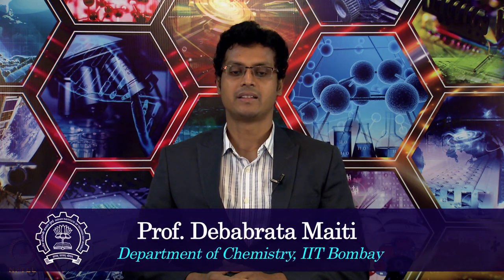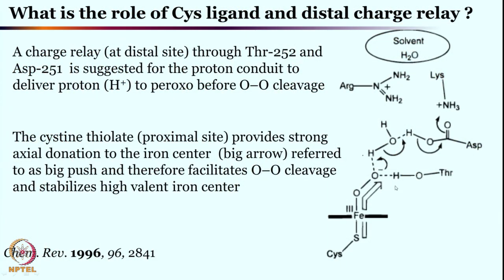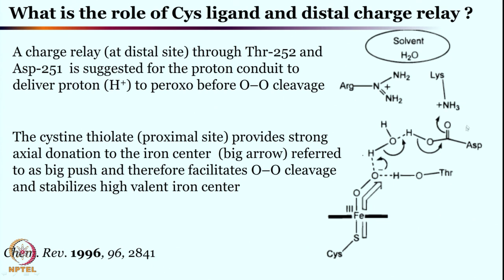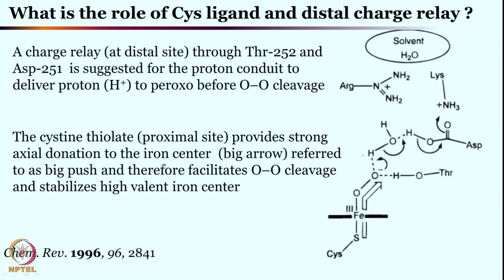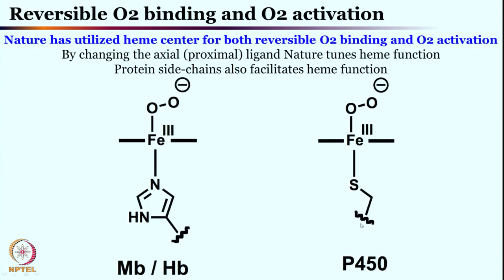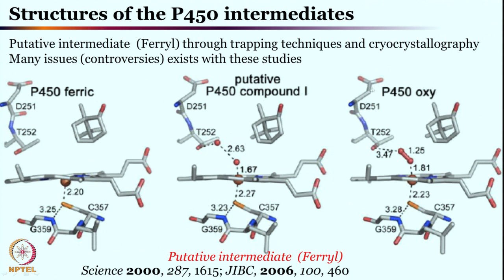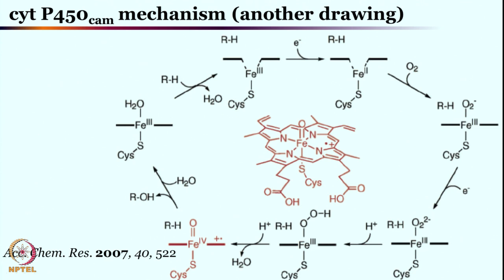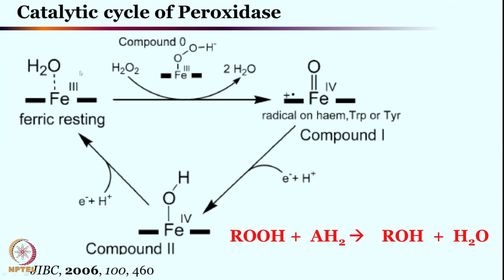Week 6 - Lecture 28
Lecture 28 : Cytochrome P450- Part IV- Role of Cystine ligand and
 distal charge relay

 To access the translated content:
1. The translated content of this course is available in regional languages.
 2. Regional language subtitles available for this course
 To watch the subtitles in regional languages:
 1. Click on the lecture under Course Details.
 2. Play the video.
 3. Now click on the Settings icon and a list of features will display
 4. From that select the option Subtitles/CC.
 5. Now select the Language from the available languages to read the subtitle in the regional language.